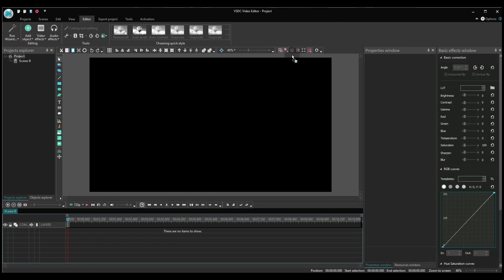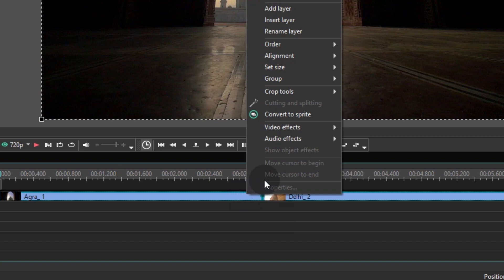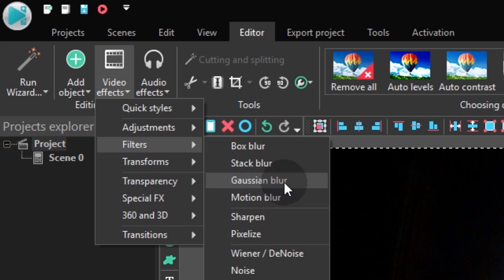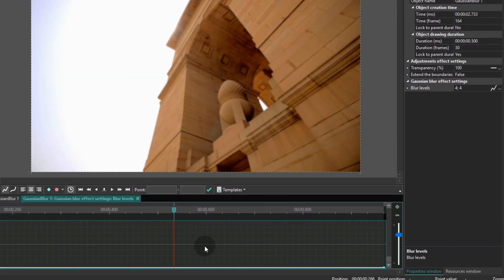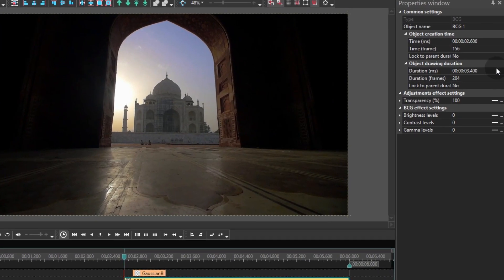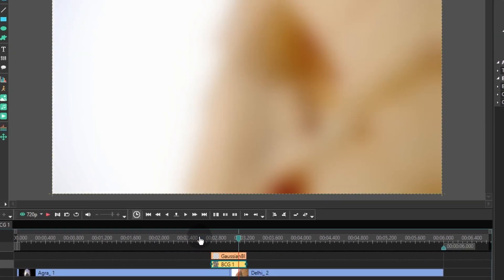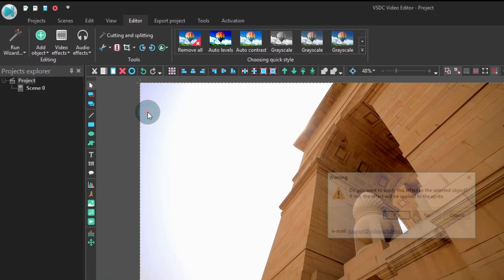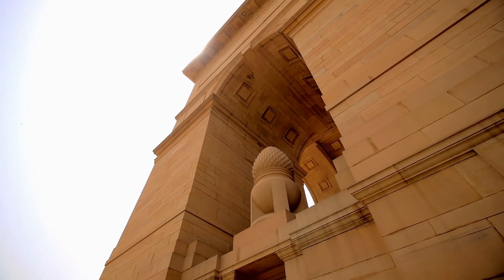How to create stunning exposure blur transition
Ready for a quick guide to replicating another eye-catching video transition?

Today, we'll teach you the art of combining effects. You'll be able to achieve the popular exposure blur transition without any presets, and once you understand the basic principle of it, you may even come up with your own transition ideas.

Please note, we're using the "Parameter change along a trajectory" feature in this video guide, which is a Pro feature available in the advanced version of VSDC.